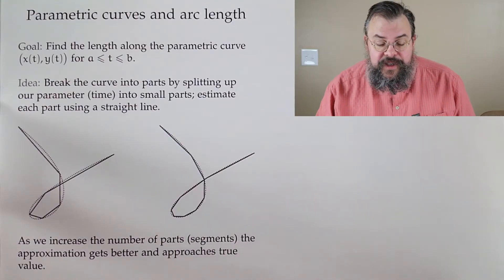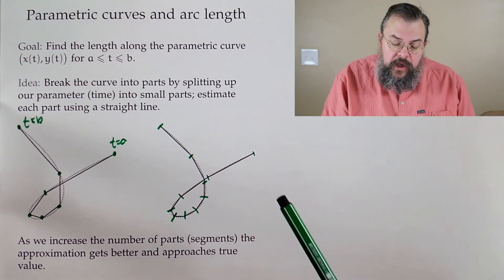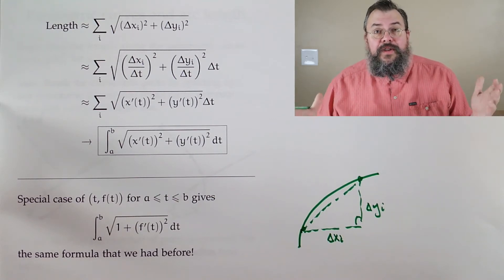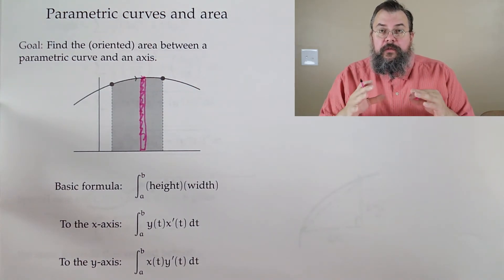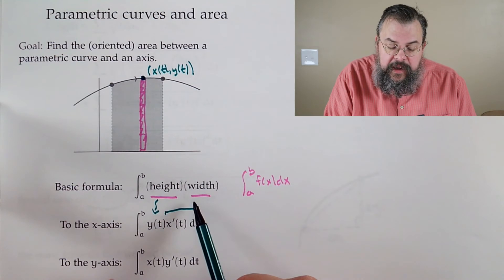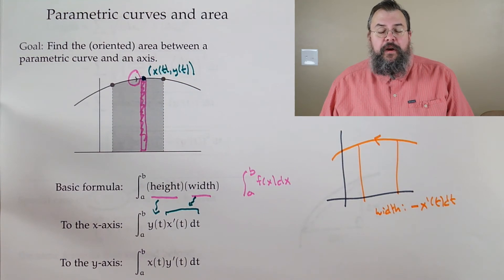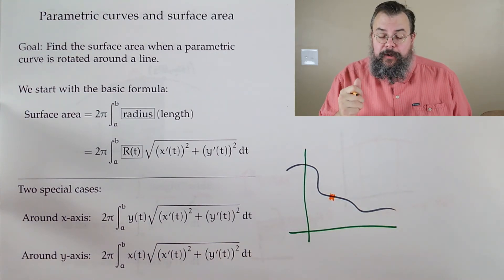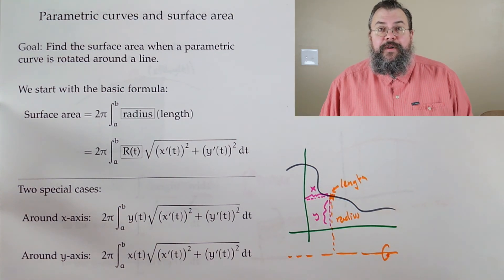Calculus 2 -- Applications with parametric curves -- Overview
0:00 Introduction
0:54 Parametric curves and arc length
3:15 Formula for arc length
6:41 Parametric curves and area
12:40 Parametric curves and surface area